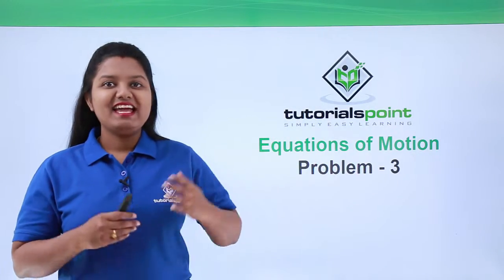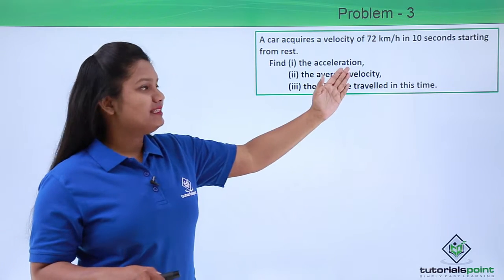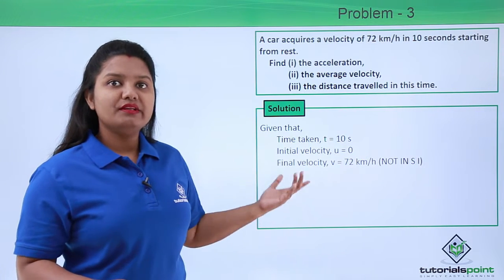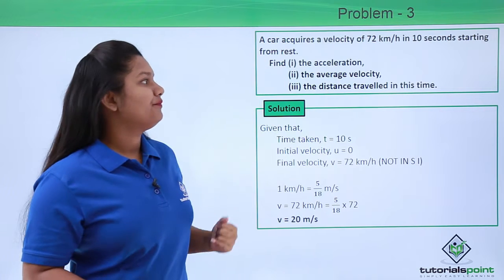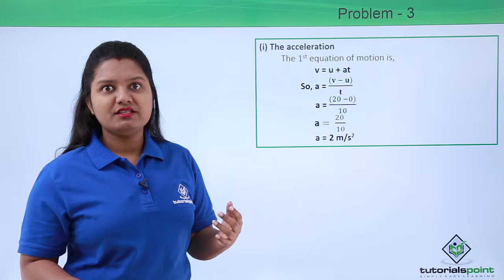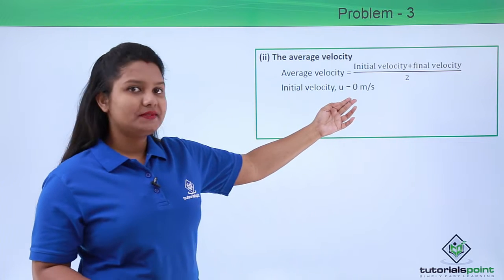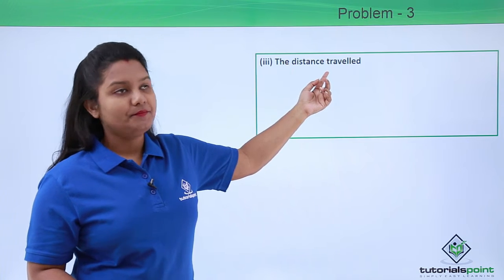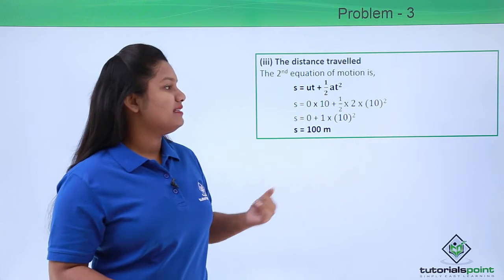Class 9th – Equations of Motion Problem – 3 | Tutorials Point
Motion - Equations of motion Problem - 3
Lecture By: Ms. Priyanka Choudhary, Tutorials Point India Private Limited